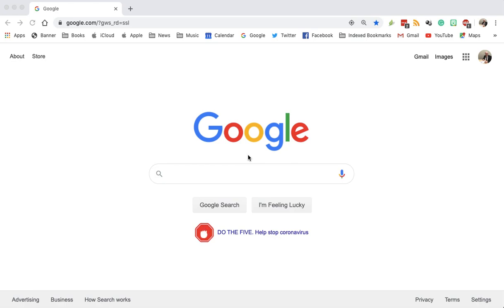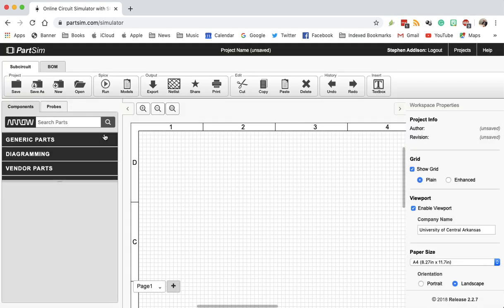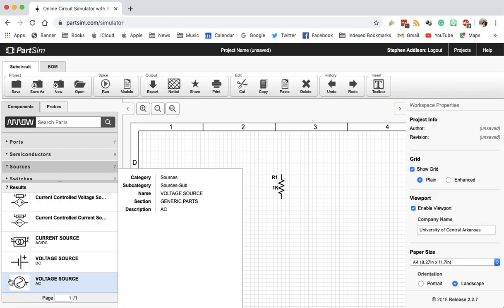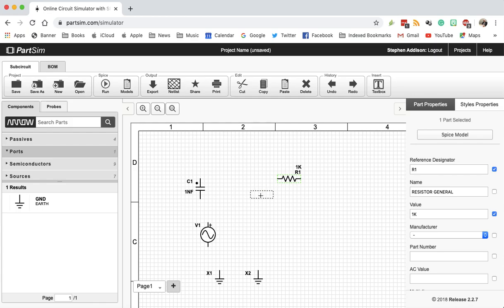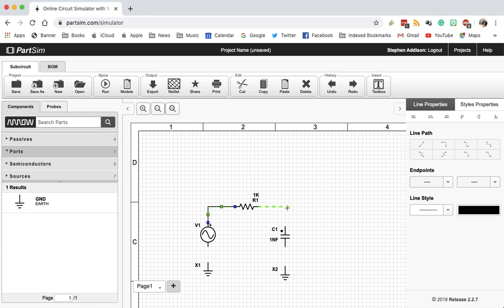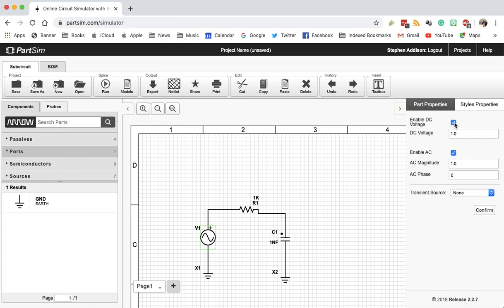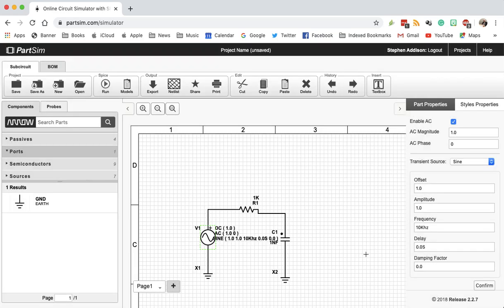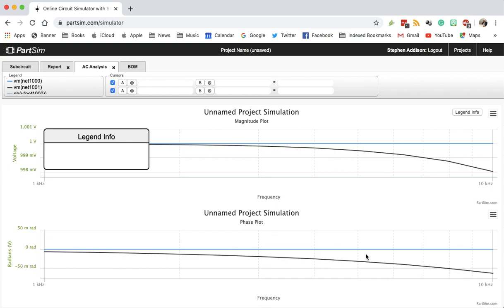Electronics video 2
This video shows you how you can build a simple circuit with Partsim